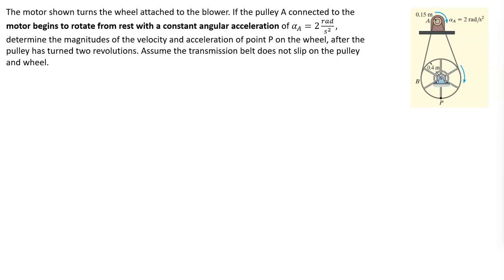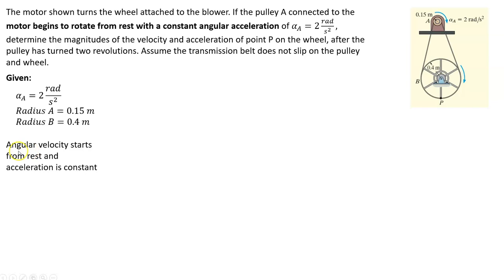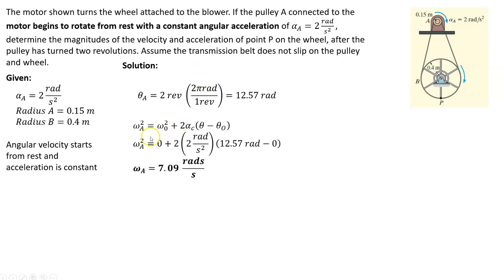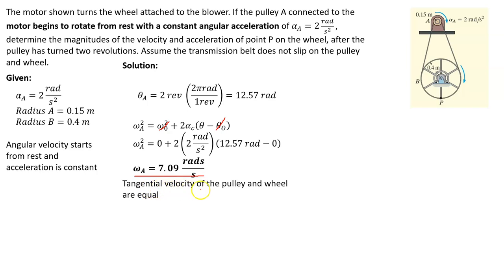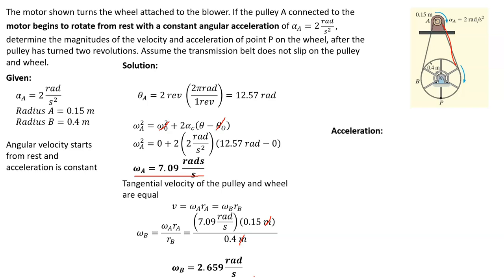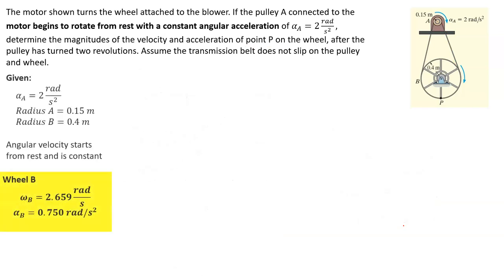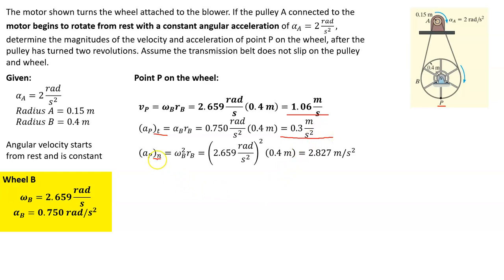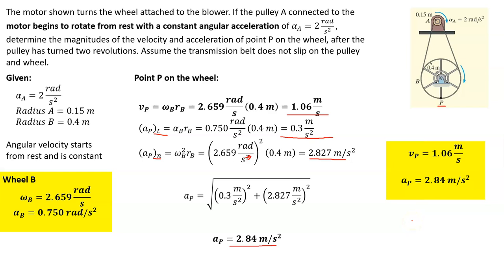Kinematic Rotational 2: Motor and Pulley